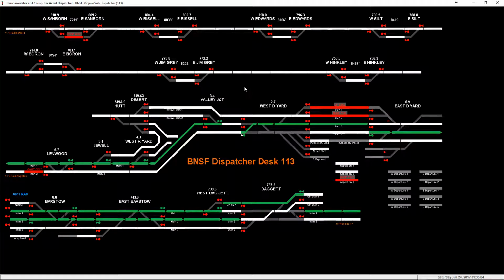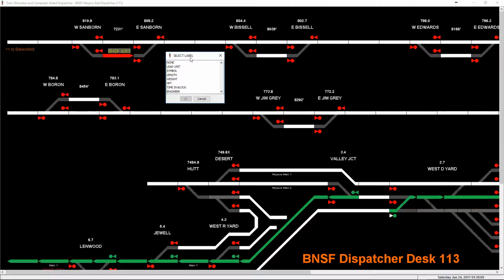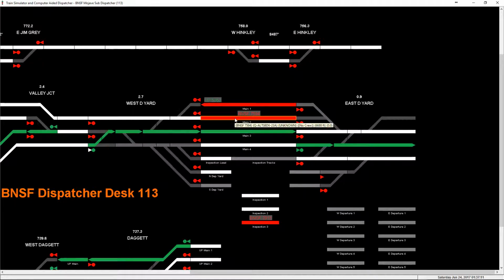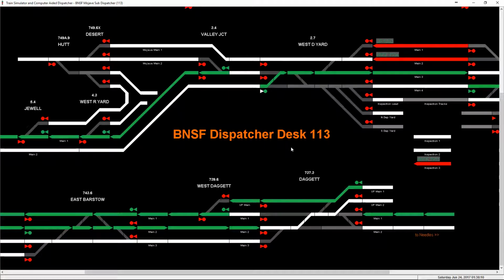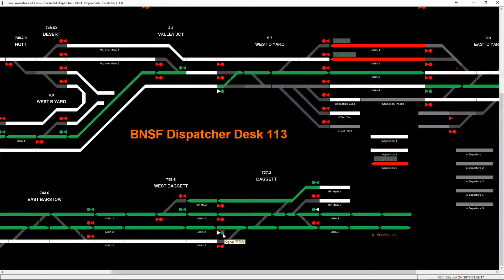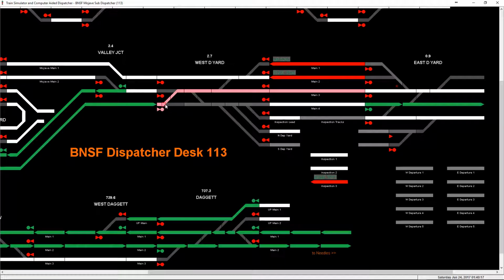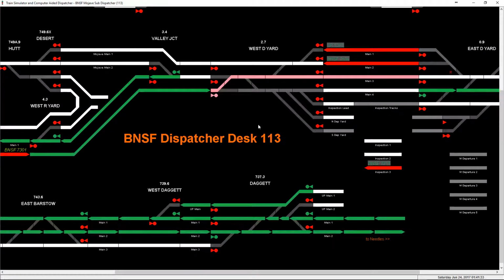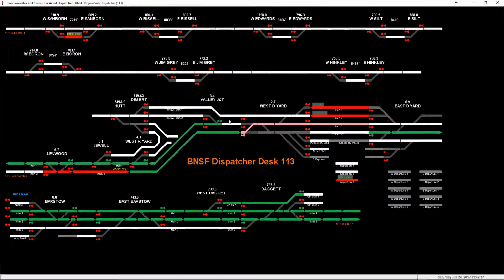TSCAD (v2) - Development Update (6/24/17)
Checking out some of the latest development updates in TSCAD Version 2.

Some of the bigger features in this update include:
* Train tags are now present for occupied tracks.
* Train tags can be changed individually.
* Train tags can indicate if a train is not crewed or not. If it is crewed, italicized tags indicate there is an AI crew.
* Direction of train can be set.
* Mouse-over blocks will show train information (if the block is occupied) or the track name (if unoccupied).
* Mouse-over blocks will be highlighted around the border so it is clear which block is being selected.
* Mouse-over signals will cause a red border to appear around the signal so it is clear which signal is being selected.
* Mouse-over turnout will cause a red border to appear around the turnout itself so it is clear which turnout is being selected.
* Ability to set signals as fleeted.
* Ability to knock down a signal and have it run time.